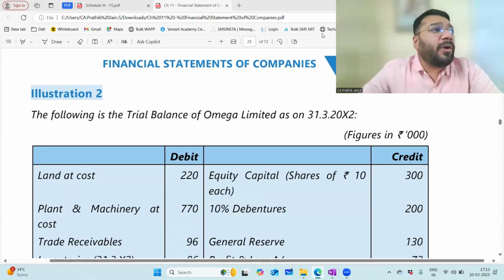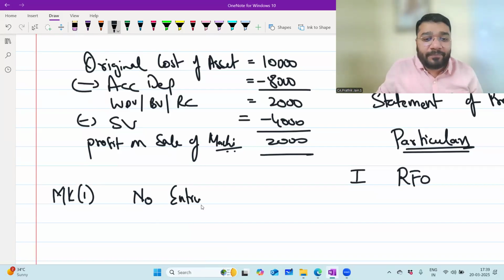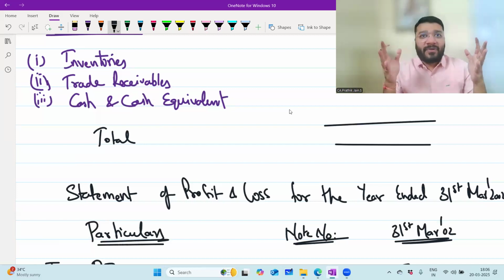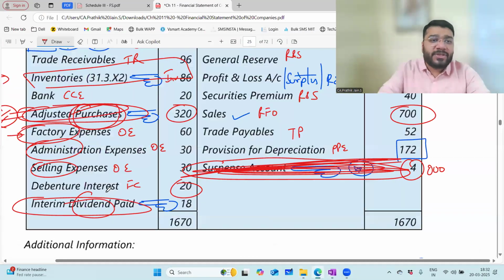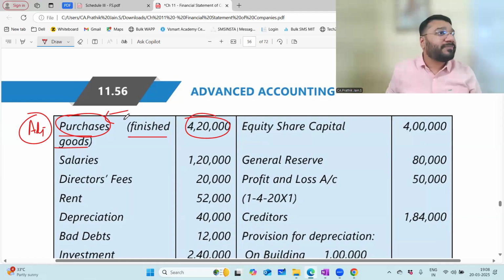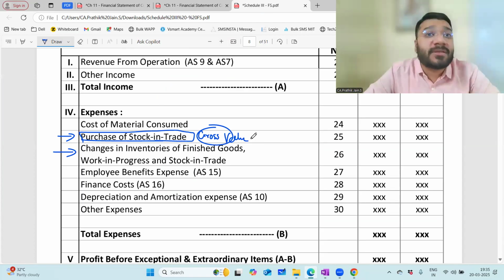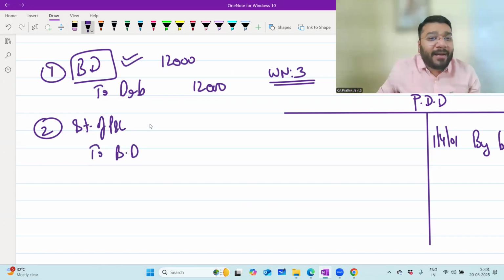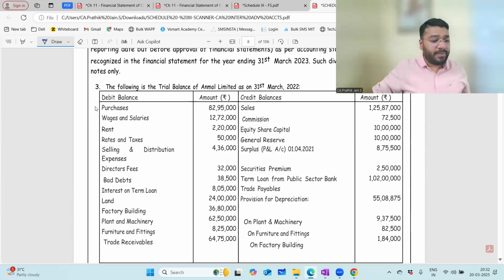Lecture 11 | ICAI SM - illustration 2,6 & 9 | CA Inter | Advanced Accounting | FS of Companies